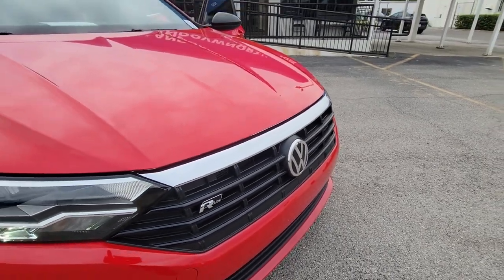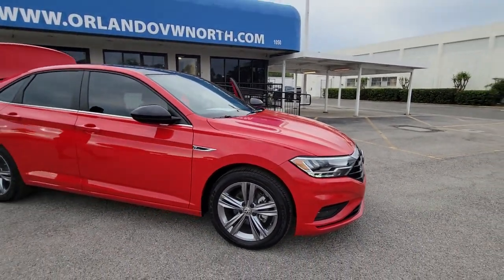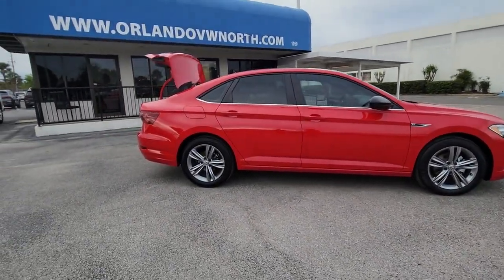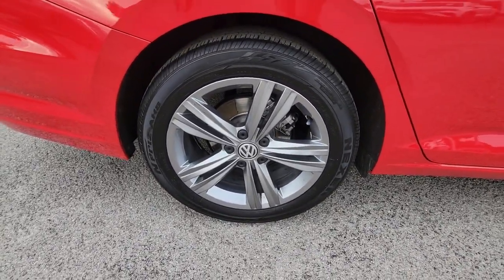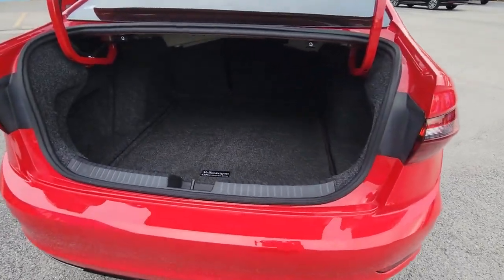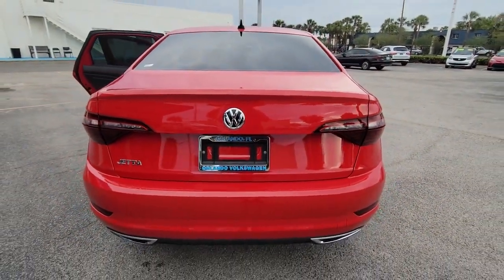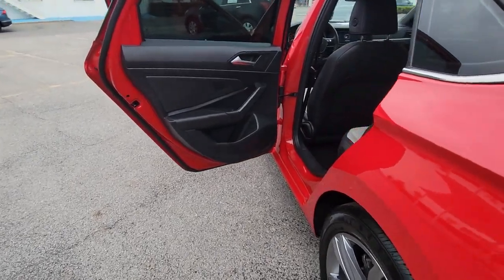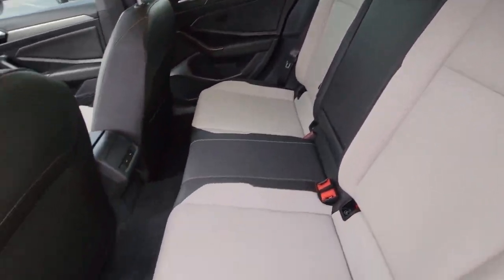2021 Volkswagen Jetta Orlando, Sanford, Kissimmee, Clermont, Winter Park, FL 30327A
Tornado Red Used 2021 Volkswagen Jetta R-Line available in Orlando, Florida at Orlando VW North. Servicing the Sanford, Kissimmee, Clermont, Winter Park, FL area.